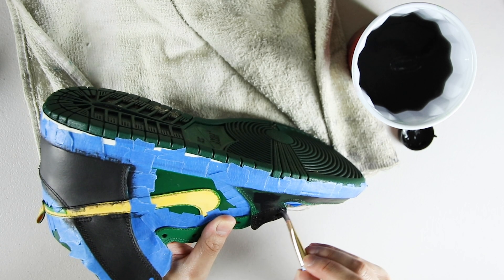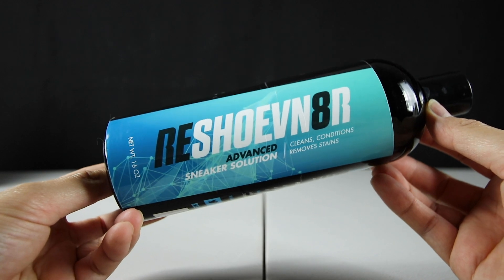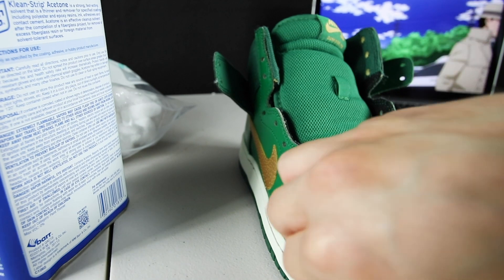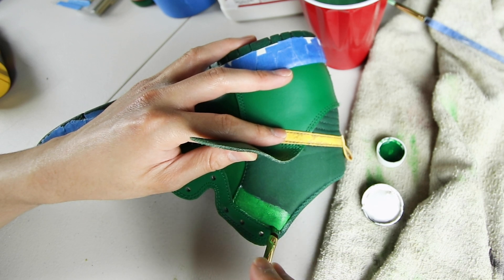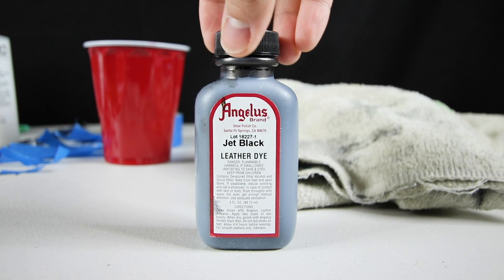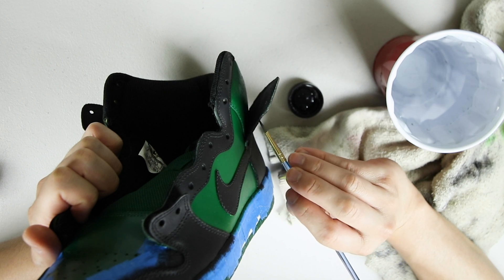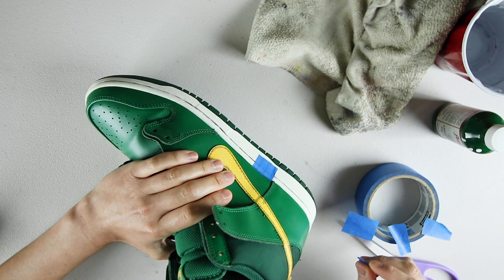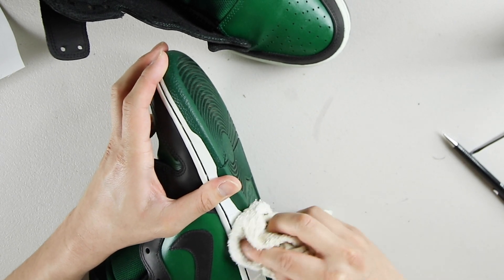Nike Dunk Deftones Customs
Making these 2013 Nike Dunk High SB St. Patricks in the 2003 Nike Dunk High Deftones. Enjoy!

Canon 80D
Canon 10-22 F/3.5-4.5
Canon 50 F/1.8 STM
External Rode Mic
Blue Yeti Mic